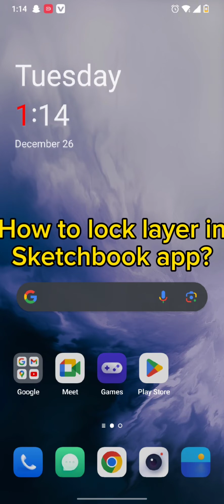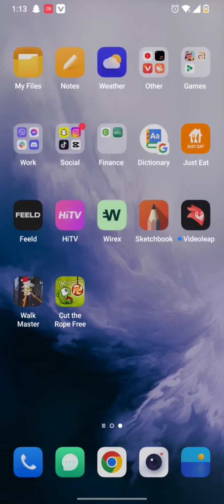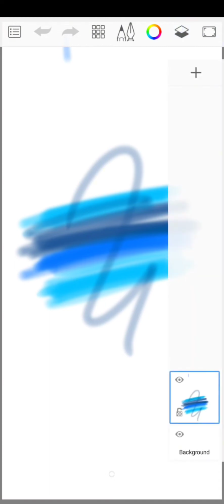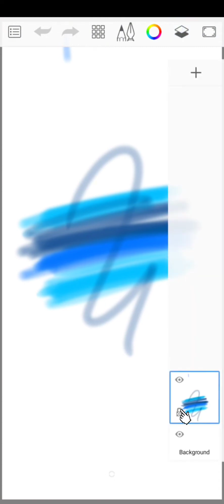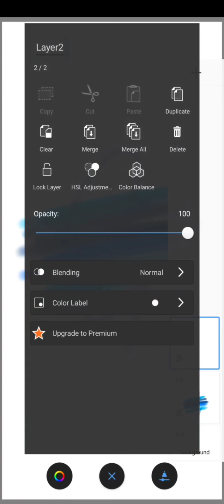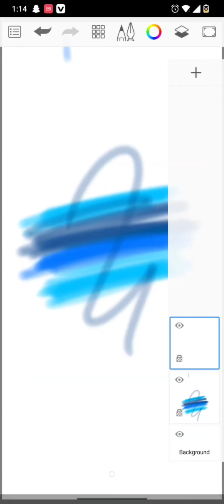How to Lock Layers in Sketchbook App 2024?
Elevate your digital artistry in Sketchbook by learning how to lock layers for precision and control. In this comprehensive tutorial, we'll guide you through the process, ensuring your artistic vision comes to life with accuracy. Watch now and unlock the potential of layer locking in Sketchbook!